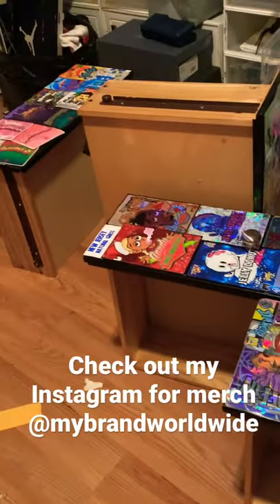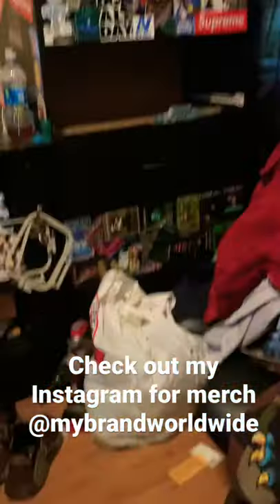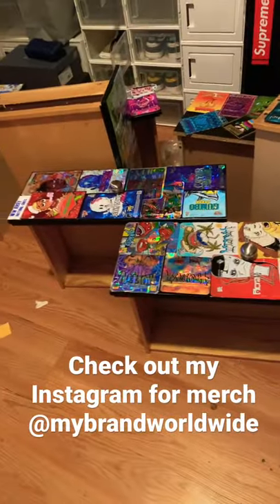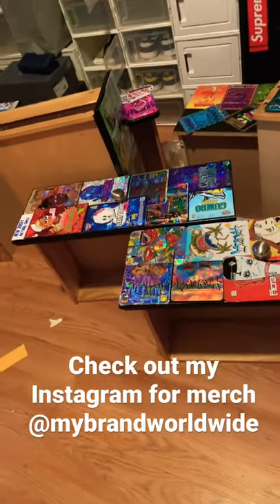Expanded my dressers weed bag collection